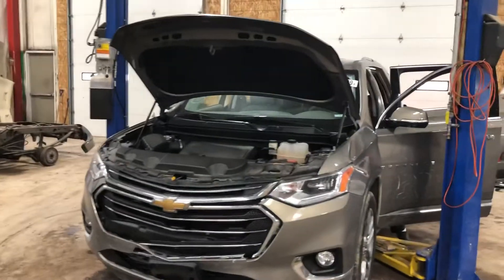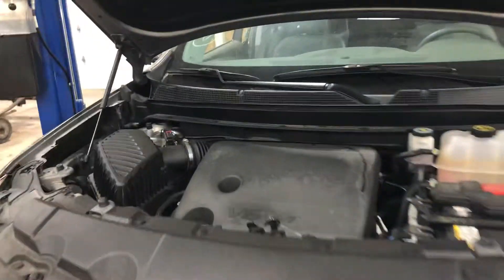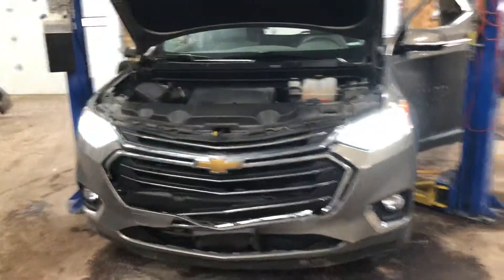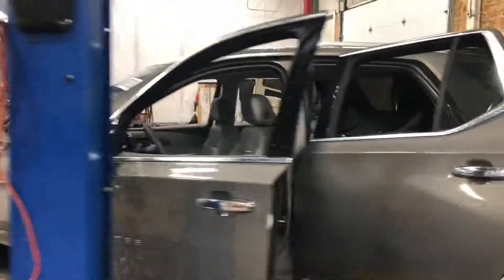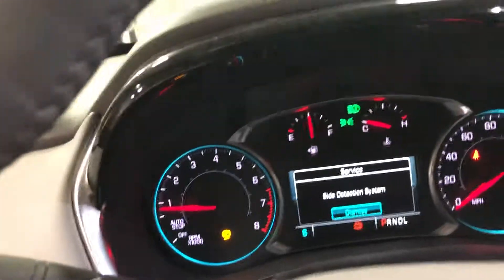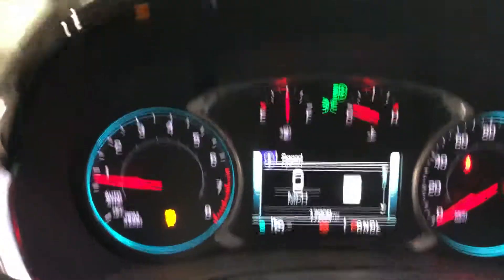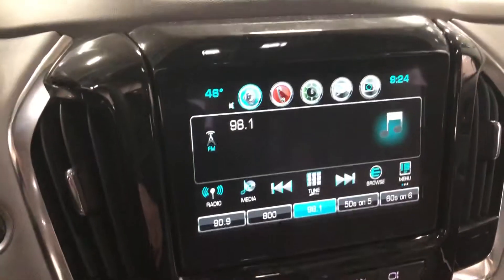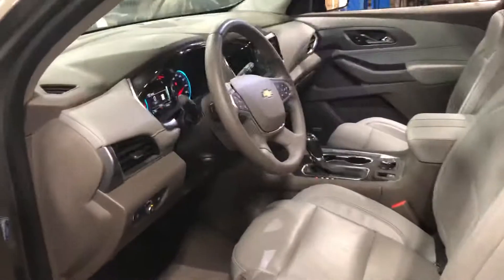2018 Chevy Traverse Premier engine test and part out August Pohl Auto Parts stock #19204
Parting out a 2018 Chevy Traverse Premier 3.6L FWD.